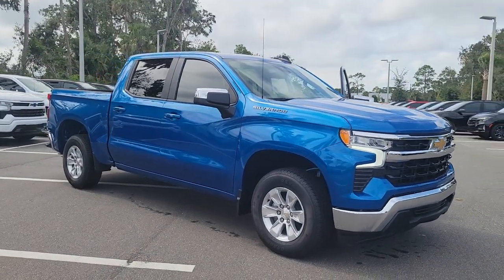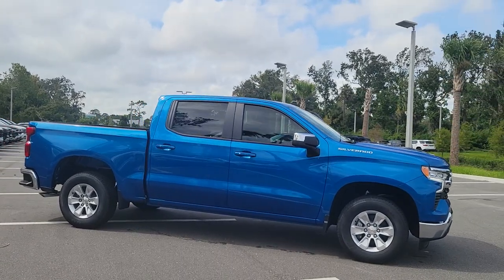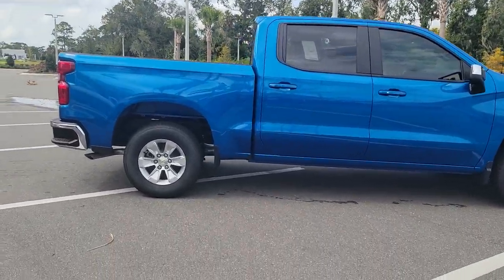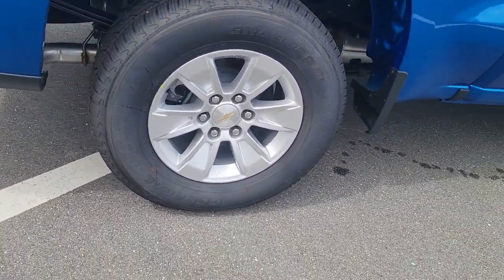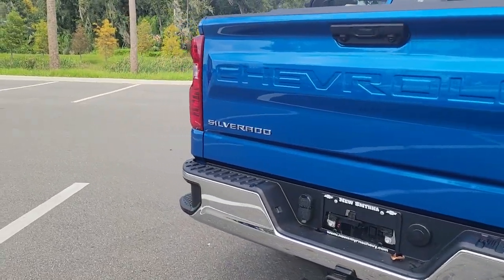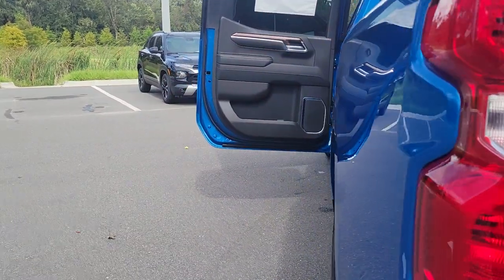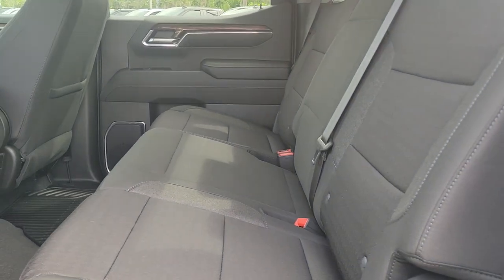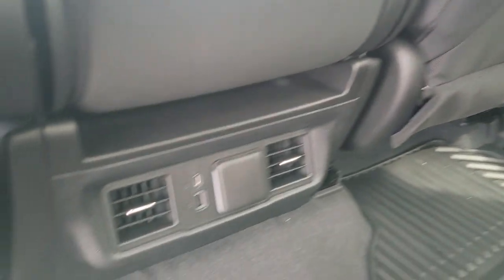2023 Chevrolet Silverado 1500 New Smyrna Beach, Port Orange, Edgewater, Daytona Beach, Deland, FL G3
Glacier Blue Metallic New 2023 Chevrolet Silverado 1500 LT available in New Smyrna Beach, Florida at New Smyrna Beach Chevy. Servicing the Port Orange, Edgewater, Daytona Beach, Deland, FL area.

*LIFETIME WARRANTY - UNLIMITED TIME & MILES* $2,000 off MSRP!EcoTec3 5.3L V8 10-Speed Automatic, Jet Blk Clth Cloth. Glacier Blue 2023 Chevrolet Silverado 1500 LT RWD 10-Speed Automatic Price includes: $500 - GM First Responder Cash Allowance Program. Exp. 01/02/2024 $750 - Chevrolet Consumer Cash Program. Exp. 10/31/2023 $750 - GM Bonus Cash. Exp. 10/31/2023